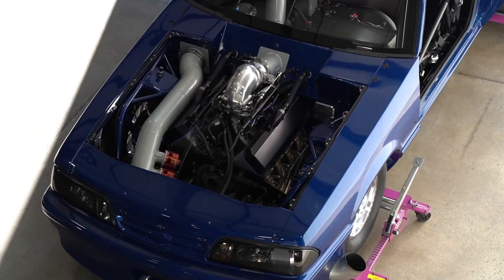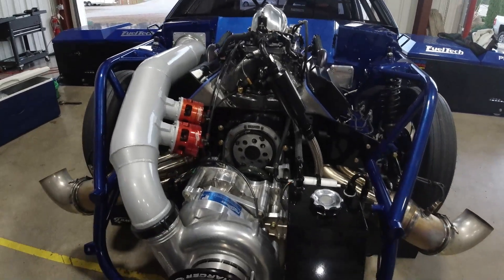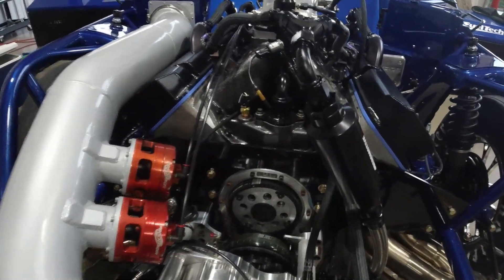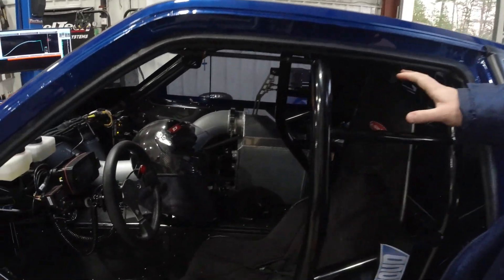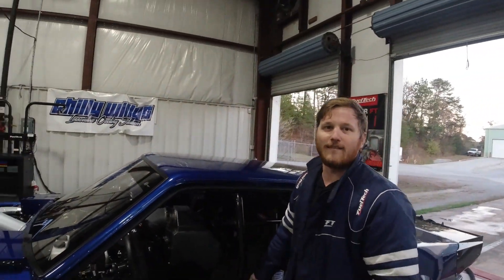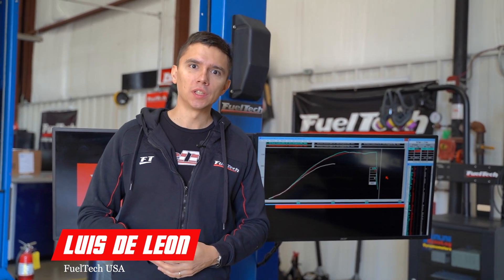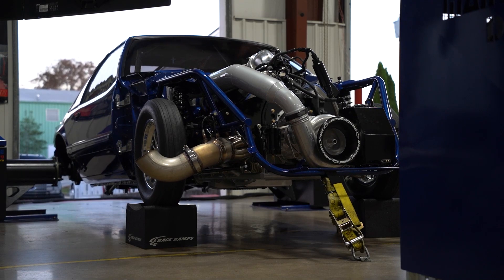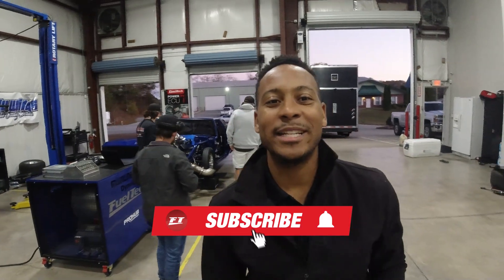2,252 WHP ProCharger Big-Block Chevy | Shane Crowden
One of most utilized tools at FuelTech USA has been its in-house Mainline Hub Dyno. The test equipment is not only great for showing a vehicles output but it is equally important to ensure all systems are ready to go. Recently Shane Crowden visited FuelTech to put his brand-new racecar through its paces before getting it on-track. Luckily, the Crowden team and FuelTech group quickly identified a fuel delivery problem prior to going wide-open throttle. We say luckily because had they put the Fox Mustang on track for some shakedown runs, the fuel supply issue would’ve caused catastrophic engine failure.

With the pump repairs completed the FuelTech team, led by Luis de Leon, fired up the potent combination for a run through the gears on the hub dyno. The engine checks in at 540ci and is a conventional big-block Chevy with a Donovan engine block and a set of Dart Big Chief cylinder heads. A boost in power comes from a ProCharger F-3R-136 centrifugal supercharger. The computer showed a final output of 2,252 WHP as the Mustang ran trouble-free and is ready for on-track testing. Crowden is eying up Limited Drag Radial and expects bottom 4s from his Lyons Custom Motorsports built Mustang.

FuelTech was tapped for a variety of products and it all starts with an FT600 ECU from the company’s award winning Power FT engine management system line-up. It features sequential injection and ignition, O2 closed loop, Data Logger, Delay Box, Traction Control, Boost Controller, PRO-Nitrous Controller, and much more. Those are also standard options on the FT550, FT550LITE, and FT450 engine management units. The all-inclusive feature list makes the FuelTech product line unique when compared to other systems.

Further eliminating the need for additional add-ons is the LCD display that is standard on FT600, FT550, and FT450 control boxes. The display features a TFT touchscreen showing real-time data and allowing the user to make adjustments without a PC connection. This is an extremely valuable tuning option in motorsports when track and weather conditions can vary dramatically and without warning. Adding a FuelTech SwitchPanel offers CANbus connection, high quality and visible buttons, and the ability to expand the inputs for additional sensors or functions that feed back to the ECU.

Exceptional customer service is a mantra of FuelTech as the highly experienced staff works with customers before and after the sale, that is why you’re seeing